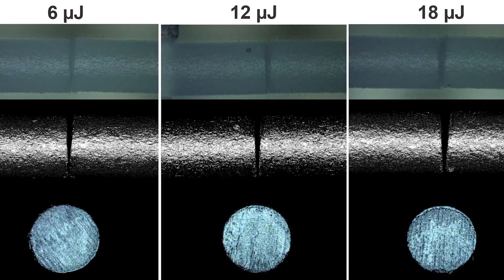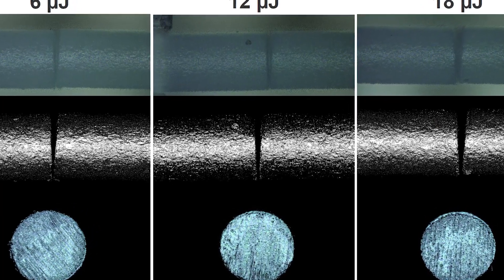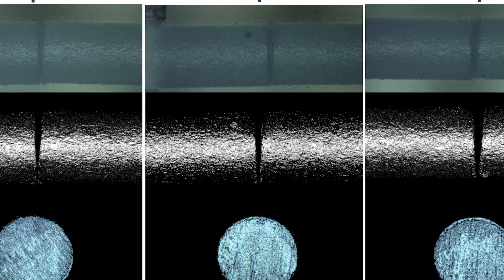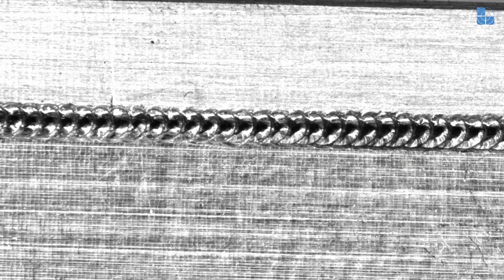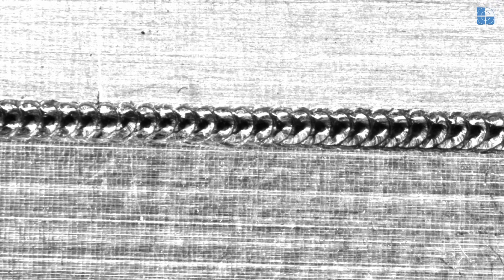Automated Manufacturing Solutions by IMSTec with TRUMPF lasers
What do precisely-cut implants for eyes and alternatives to screw-tightening processes have in common?

Both, among many others, are challenges our customer IMSTec accepts with the help of TRUMPF lasers.

IMSTec designs and implements precise manufacturing processes and automated manufacturing solutions with our lasers. The insights of our experts in laser welding and laser cutting solutions, as well as our laser laboratories ensure optimized systems and a reduction in project risk

We spoke with Edgar Mähringer-Kunz, CEO of IMSTec, about the company and the work together with TRUMPF.

Chapters:
00:00 Intro
00:20 Get to know IMSTec
00:42 Practical use case
00:58 Advantages of precise laser cutting
01:20 Second use case
01:43 New possibilities with laser welding and cutting
02:13 Implementation phase
02:33 Outro

► Support us!
✔ Sub